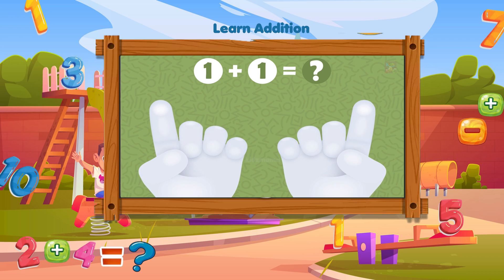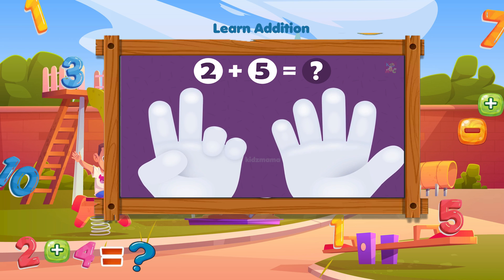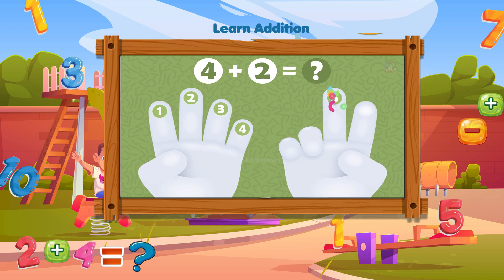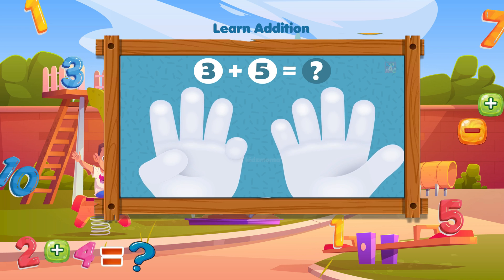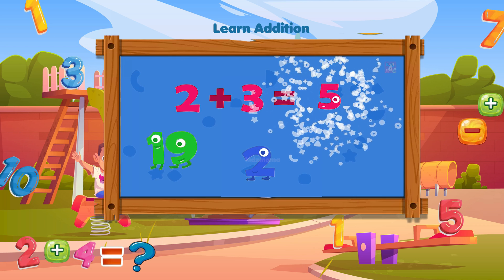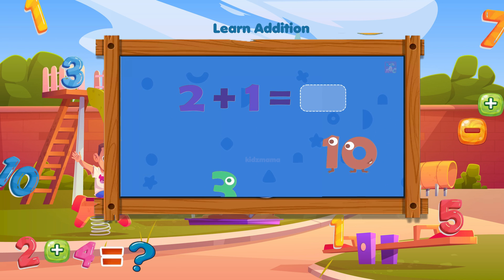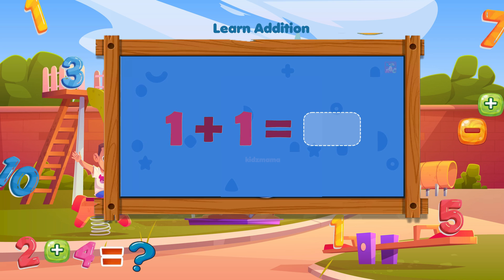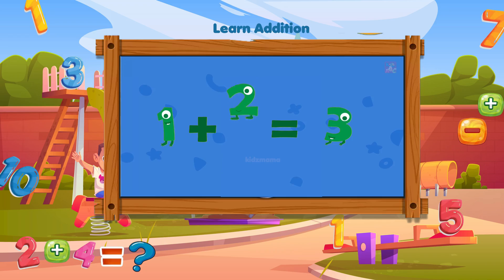Math Addition for Kids | Basic Math Tricks for Kids | Math Class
Let's learn basic math addition using objects, equation and your fingers.
Great for kids and toddlers, easy to learn.

00:00 Intro
00:08 Learn Subtraction
03:37 Practice Subtraction

Don't forget to watch below more interesting kids educational video.